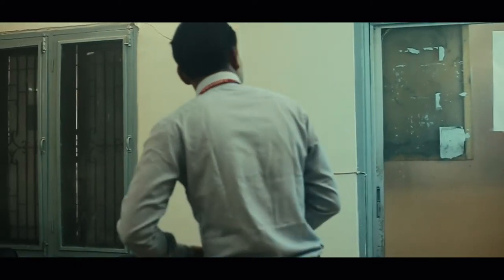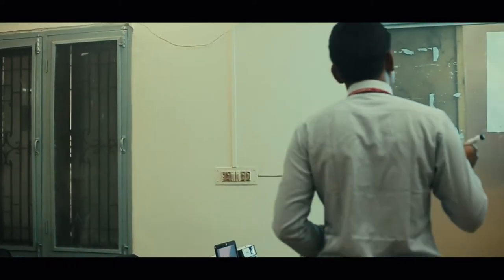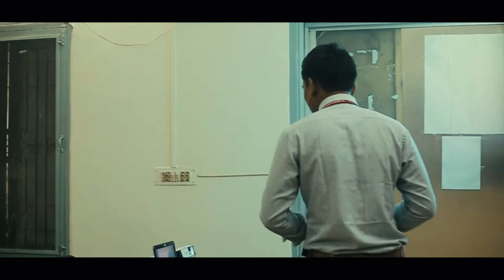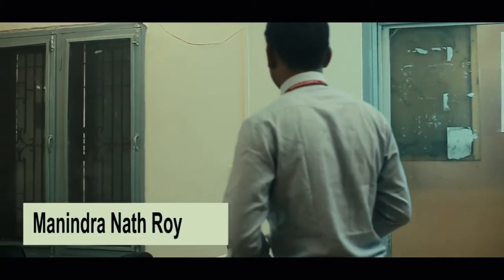Azoic Dye by Manindra Nath Roy